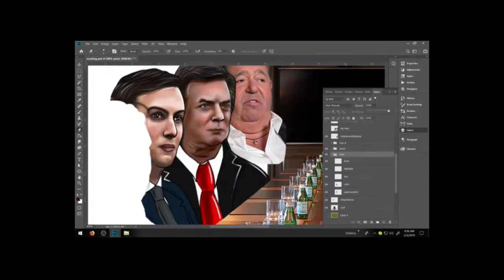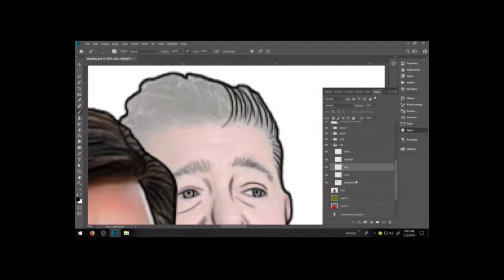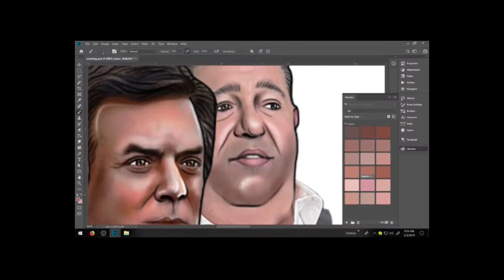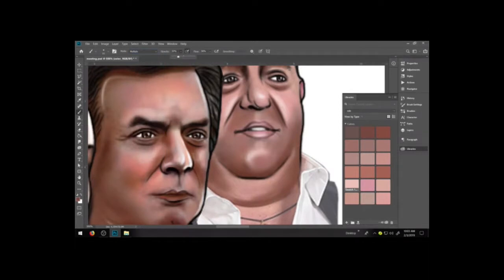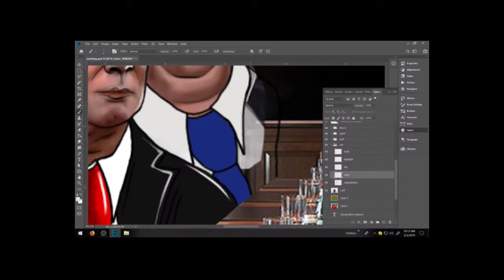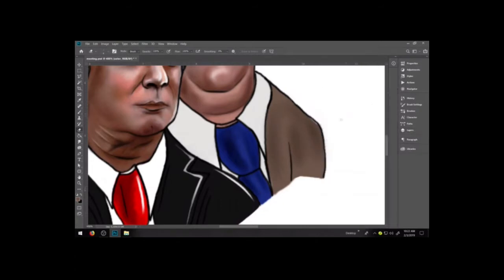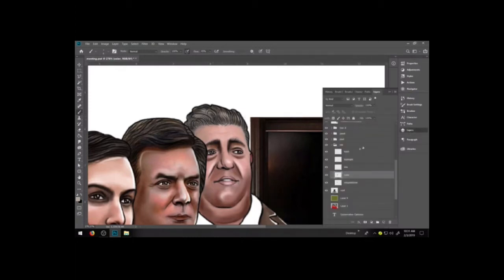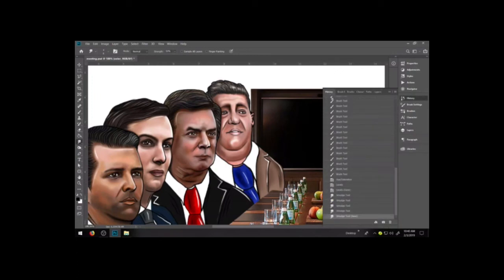Photoshop Painting Tutorials (Realistic CartoonTracing Series) 5 of 8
In these Photoshop Painting Tutorials, I demonstrate how to make a political cartoon in Photoshop CC. The full video series is approximately 8.5 hours, so I've cut it up into 8 one-hour segments. If you want to see them all, please create a playlist (or see mine) or simply continue watching after the video ends (the next one will begin).

While I don't always do a tracing technique, I thought it would be nice to share it with you since it helped me feel comfortable using it. Some people are not comfortable tracing because it is sometimes thought to copy or stifle creativity, but I'll show you how to use tracing to get accurate facial feature placement and INCREASE your creativity. Just because something is traced doesn't mean there's no creativity. That's why this video series is over 8 hours because of all the painting! I've been working with Photoshop for about 20 years, and have designed and manipulated hundreds of thousands of images. This video series is for Intermediate and Advanced Photoshop CC users who want to get more comfortable using hotkeys and shortcuts to toggle quickly when drawing cartoons and illustrations.

In this video series I demonstrate how to illustrate realistic cartoons of virtually anyone as long as you have a photo of them. In the first video, I briefly teach how to use the tools we will be using. Throughout each video I use those tools very fast and verbally say the shortcuts I've pressed. The illustration technique gets progressively faster and faster, so try and keep up if you can!

We go over topics such as: shortcuts/hotkeys, creating linework layers, creating color layers, layers for highlights, layers for hashmarks, creating and using brush presets, illustration brush settings, creating a new library, building and using swatch palettes in libraries, dragging/dropping photos from libraries, transforming images, layer toggling and placement, coloring behind linework, highlights, hashmarks, increasing and decreasing image brush size like second nature, switching colors easily, rasterizing layers, making realistic portraits using Photoshop paint, creating and saving paths, making groups from layers, coloring shapes, adjusting midtones and shadows and highlights using Curves and Levels, using the pen tool to cut around objects, selection techniques, deselecting, lightening opacity of layers to get a good trace, using the history panel to "go back in time," creating snapshots in the history panel, adding multiple colors to create shadows, three-quarter inch shadow rule using the color picker, how to find complementary colors, creating color palettes for individual faces and skin tones, adding lighting and highlights over linework, how to paint eyes, how to paint hair, how to paint skin, how to paint cartoonish clothes, how to build a composite cartoon using multiple images, how to do linework for female hair, how to do linework for male hair, how to zoom in and out with ease, how to rotate an image without distorting the pixels, how to use the hand tool quickly, how to draw sideways and upside down, techniques for drawing cheekbone shadows, using color burn/dodge and multiply and other manipulations, adjusting layer styles with text, knowing when to use a hard brush vs. a soft brush, filling color in small areas, blending color, smudging color, smudging underlayers, drawing linework over areas you can't trace, painting over areas you want to change or modify, drawing a profile silhouette, color background fill, pressure-sensitive stylus drawing, tapering edges of brush strokes, airbrushing edges, strong edges, soft shadows, inverse selection, sweeping upstrokes, u-strokes, down strokes, erasing edges of strokes, isolating color channels in curves, and sooooo much more! This is NOT a scripted video. This shows my process. I made a few mistakes but corrected them as they happened. I will also show you how to undo your mistakes and correct them with ease! No stress when painting! Let's relax and have some fun!